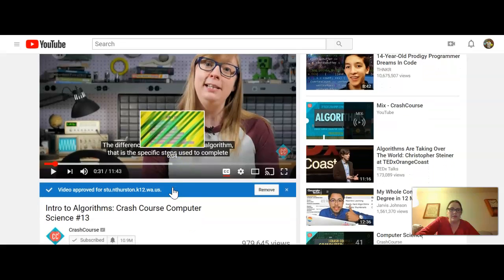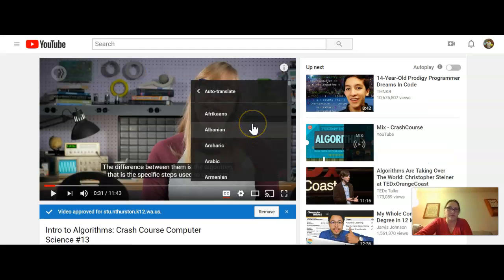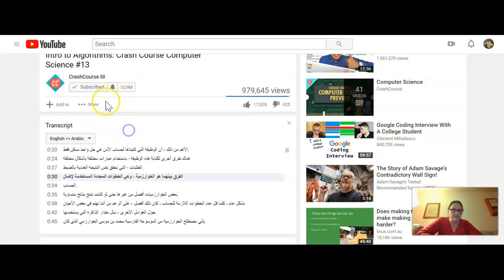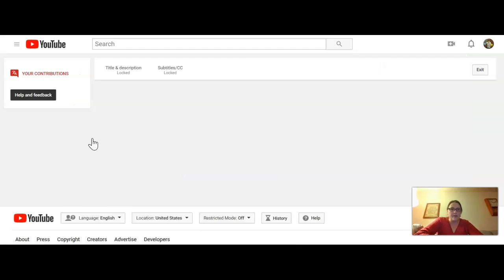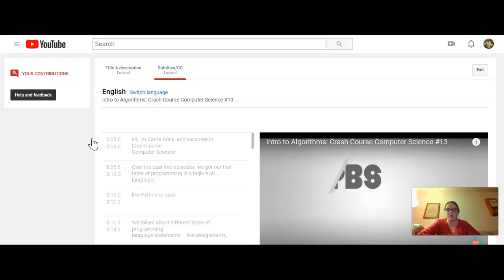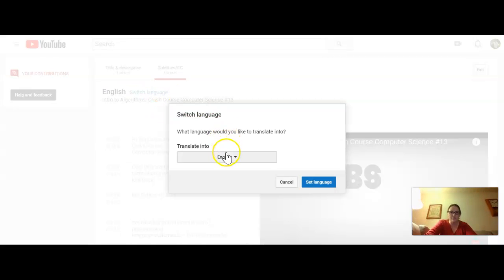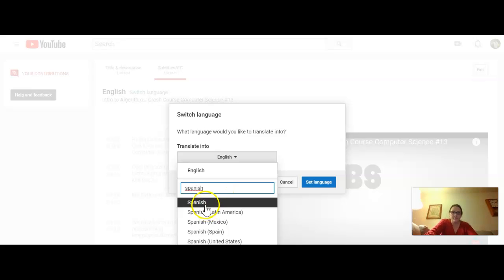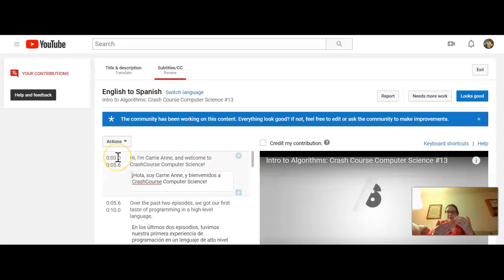Robotics: How to "watch" a YouTube video in another language